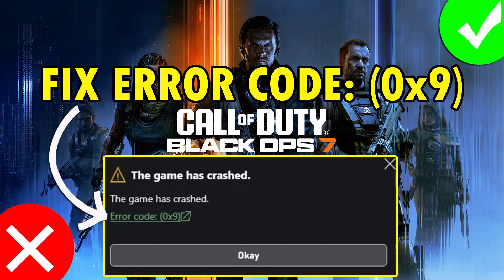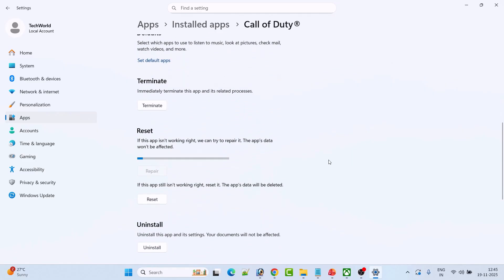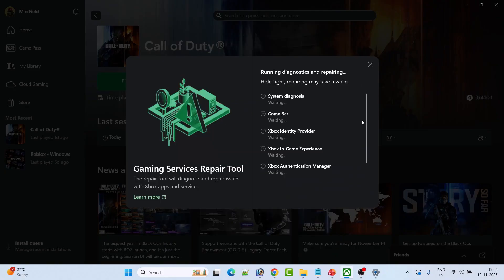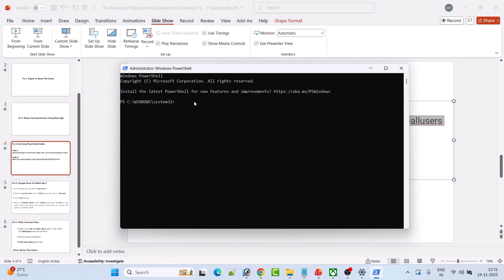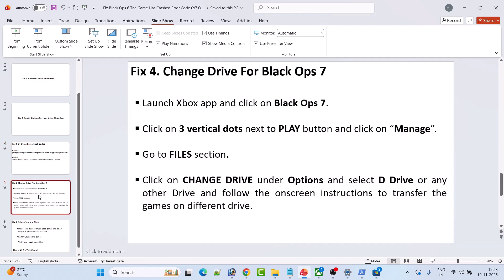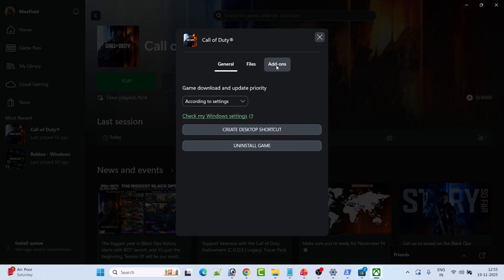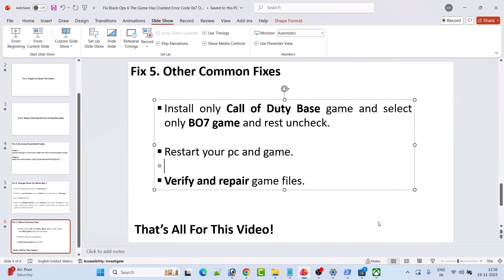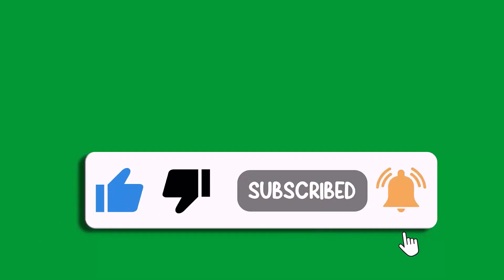Fix Black Ops 7 Error Code (0x9) The Game Has Crashed On PC (Game Pass Users)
In This Video Guide, You Will Learn How To Fix Call of Duty Black Ops 7 The Game Has Crashed Error Code (0x9) On PC. How To Fix Error Code (0x9) The Game Has Crashed In Black Ops 7.

PowerShell Codes:
Code 1:
get-appxpackage Microsoft.GamingServices | remove-AppxPackage -allusers
Code 2:
start ms-windows-store://pdp/?productid=9MWPM2CQNLHN

I Hope any one of the fixes mentioned in the video would help you to solve Black Ops 7 Error Code (0x9) The Game Has Crashed On PC (Game Pass Users).